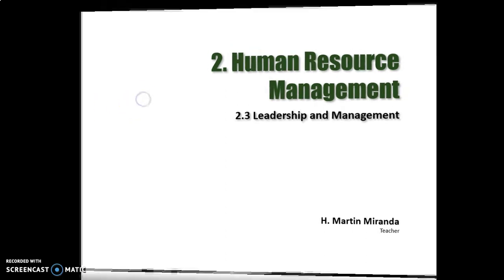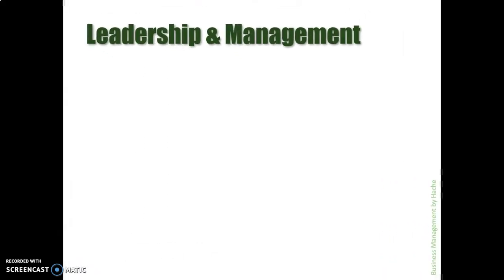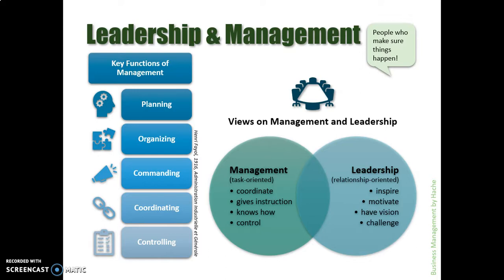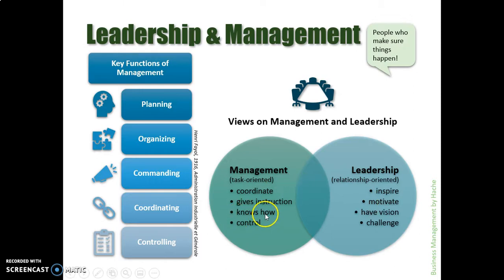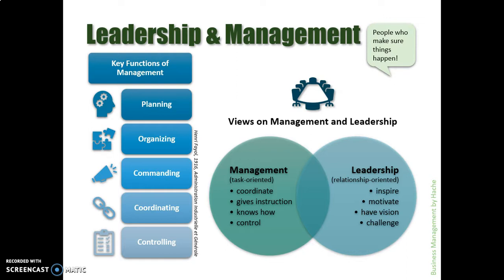IB Business Management 2.3 Part 1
A video lesson for my Business Management students who are following the course online. Part 1 of chapter 2.3: Leadership and Management.